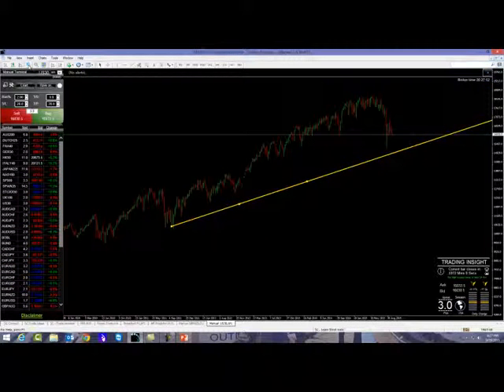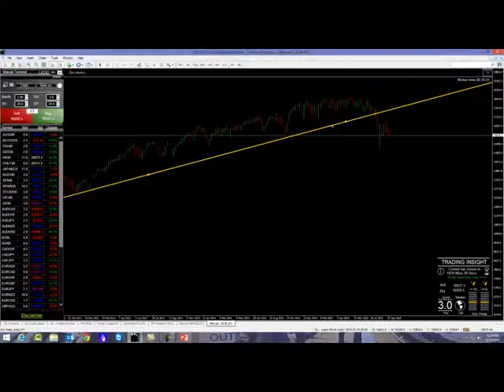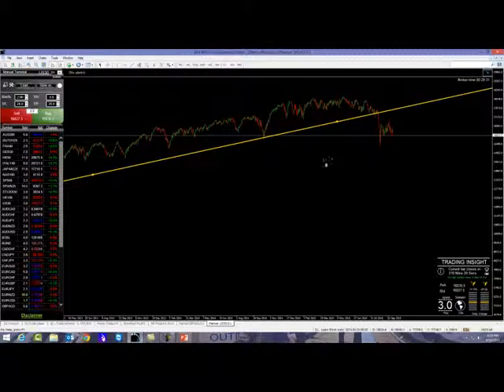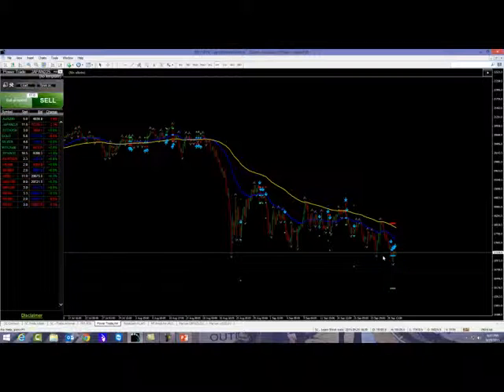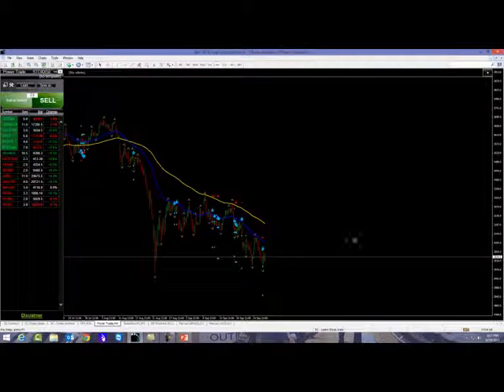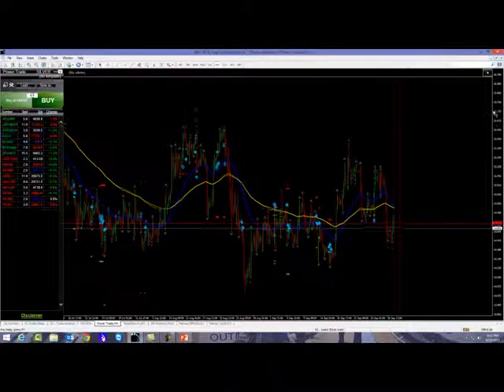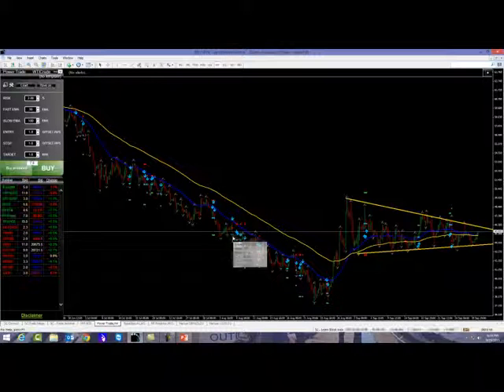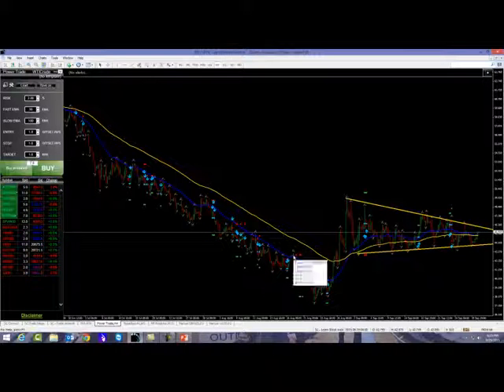20150928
Market Analysis